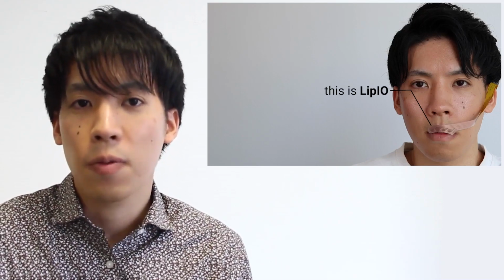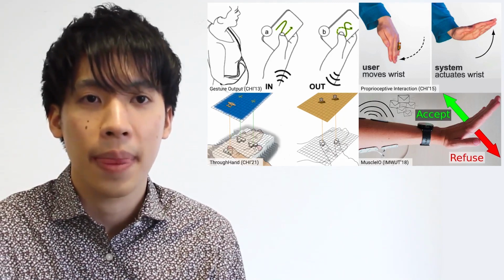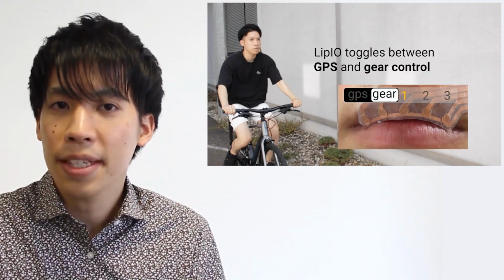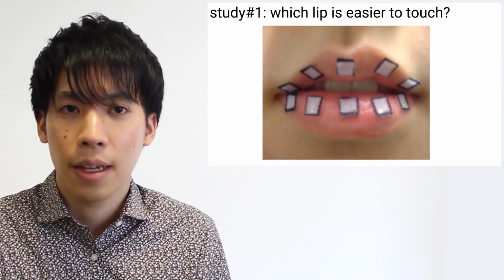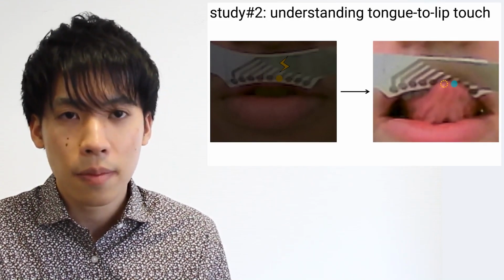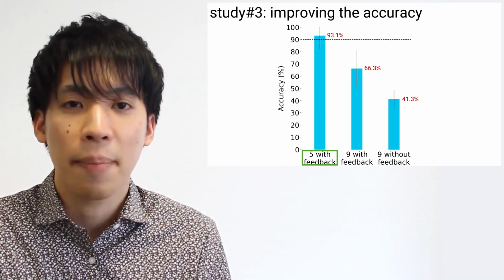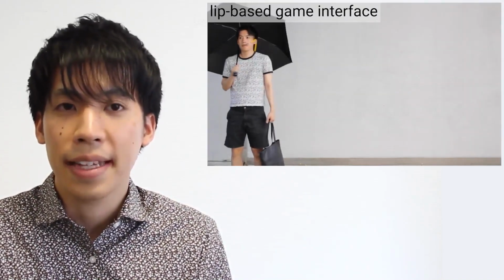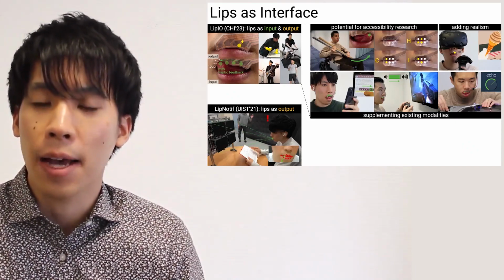LipIO: Enabling Lips as both Input and Output Surface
Paper talk for "LipIO: Enabling Lips as both Input and Output Surface." This work was presented at the ACM CHI 2023 conference in Hamburg, Germany by Arata Jingu. This work was done in collaboration with Yudai Tanaka and Pedro Lopes at the University of Chicago's Human Computer Integration Lab.

Abstract: We engineered LipIO, a novel device enabling the lips to be used simultaneously as an input and output surface. LipIO comprises two overlapping flexible electrode arrays: an outward-facing array for capacitive touch and a lip-facing array for electrotactile stimulation. While wearing LipIO, users feel the interface’s state via lip stimulation and respond by touching their lip with their tongue or opposing lip. More importantly, LipIO provides co-located tactile feedback that allows users to feel where in the lip they are touching—this is key to enabling eyes- and hands-free interactions. Our three studies verified participants perceived electrotactile output on their lips and subsequently touched the target location with their tongue with an average accuracy of 93%, while wearing LipIO with five I/O electrodes with co-located feedback. Finally, we demonstrate the potential of LipIO in four exemplary applications that illustrate how it enables new types of eyes- and hands-free micro-interactions.